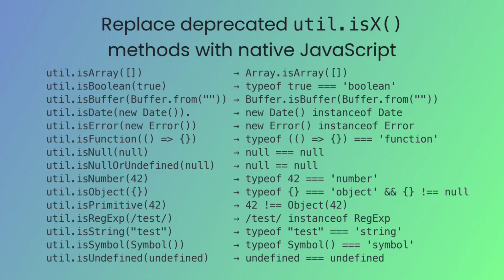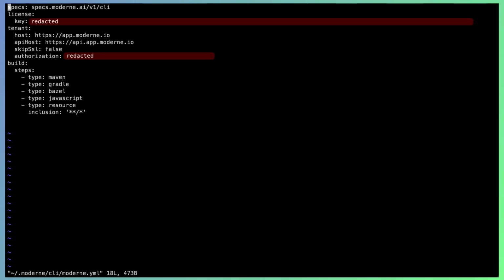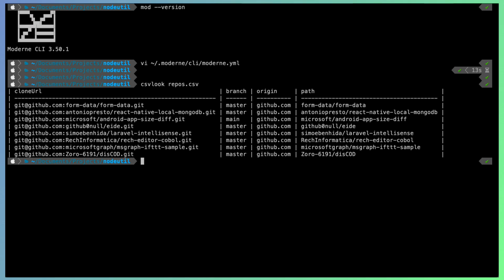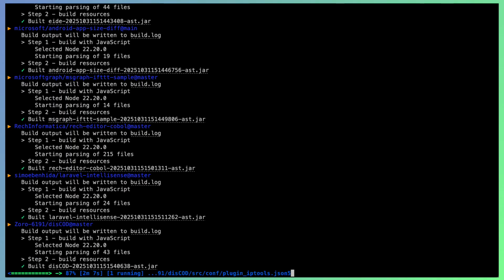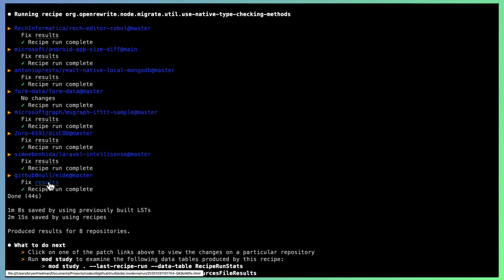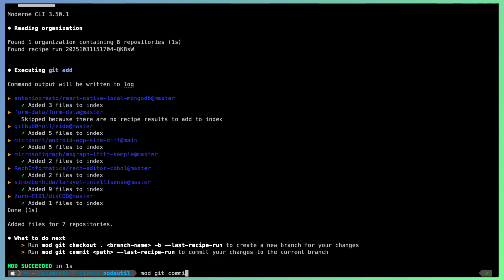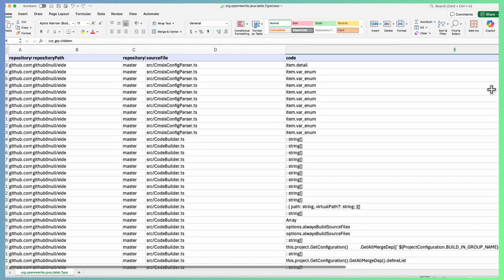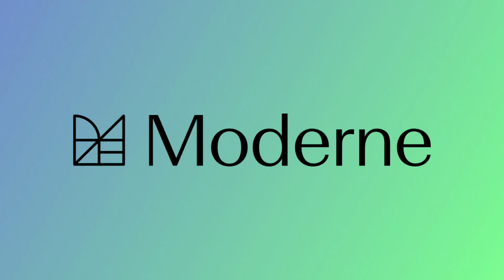Running OpenRewrite Recipes on JavaScript with Moderne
OpenRewrite now supports JavaScript and TypeScript, bringing the same proven transformation model behind large-scale Java migrations to Node and front-end code.

In this demo, see how to use the Moderne CLI to run a Node 20→22 migration, replacing deprecated util.isX() calls with modern JavaScript equivalents. You’ll see how to configure the CLI, build JavaScript LSTs, apply the recipe, and review the results, all with the same safe, scalable approach Moderne is known for.